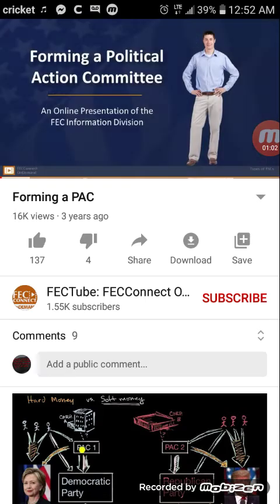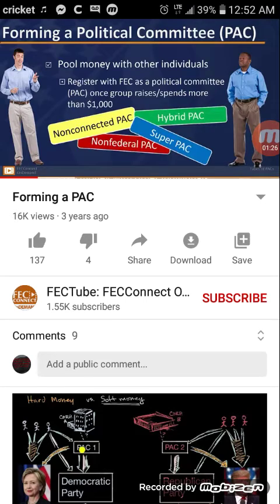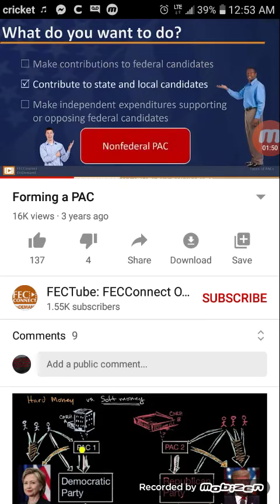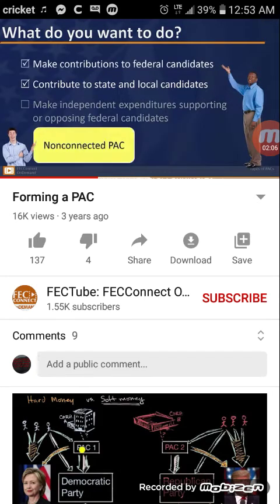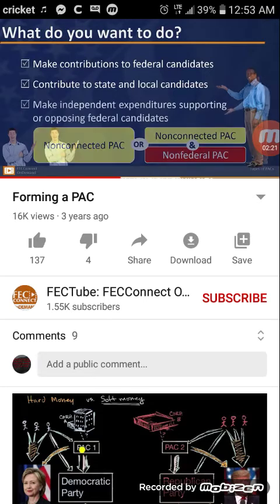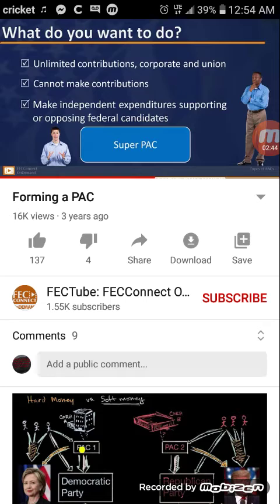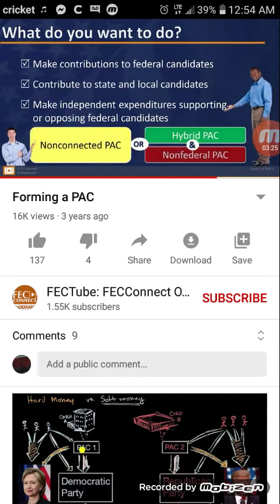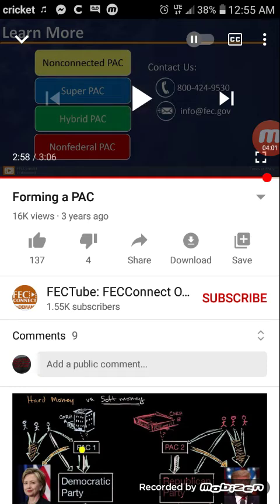PoliTalk: starting a PAC: black platforms that wont speak on other parties?